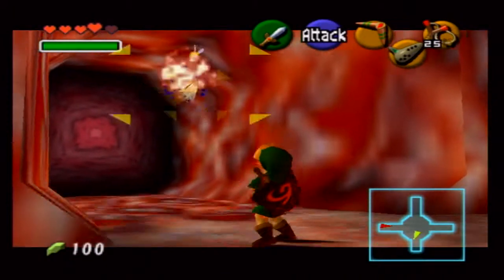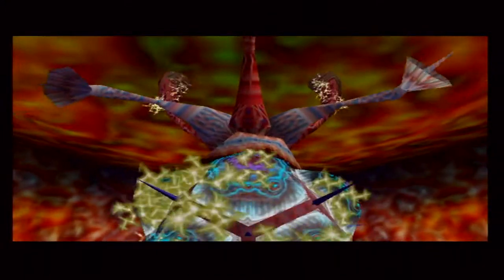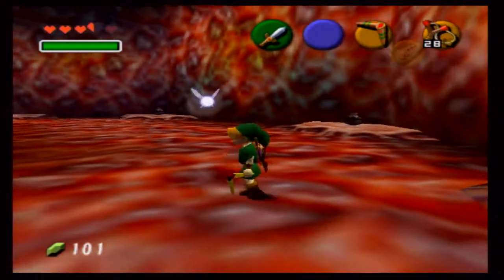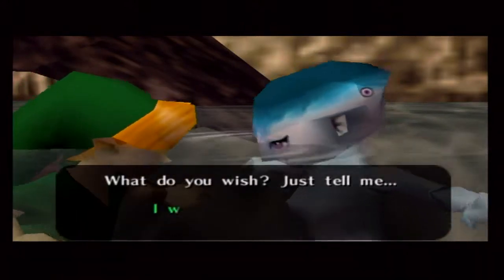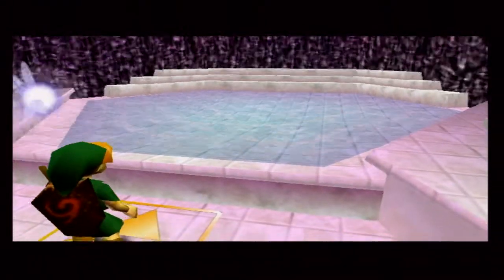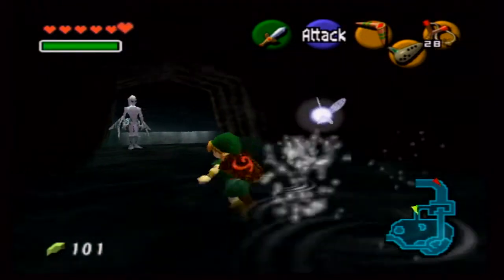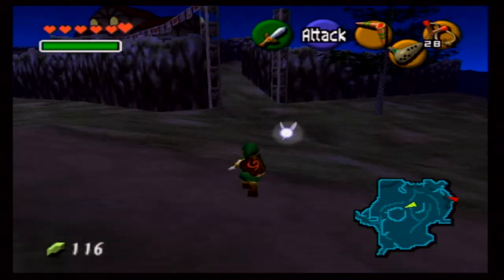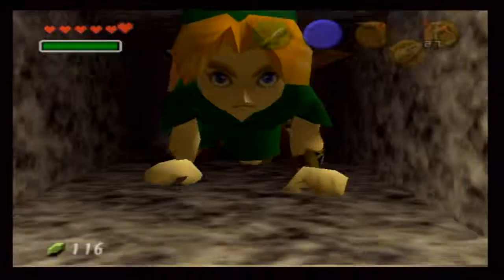Let's Play: Legend Of Zelda Ocarina Of Time Part 8 - Marriage?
It's time to finally wrap up the last child dungeon, HERE WE COME ADULTHOOD!